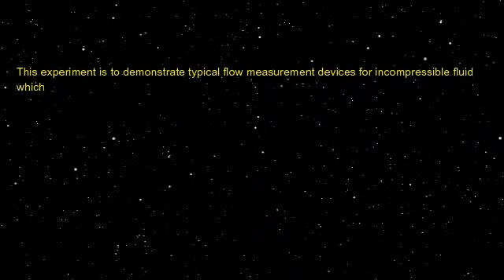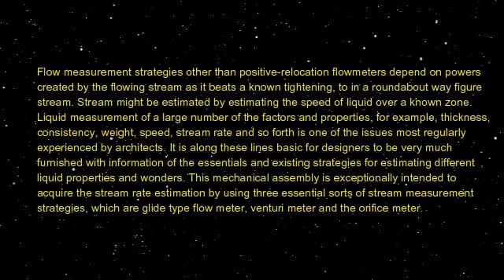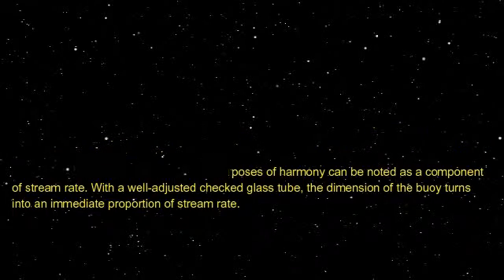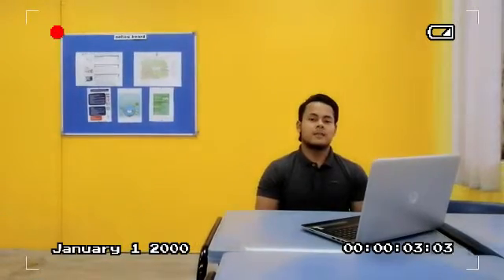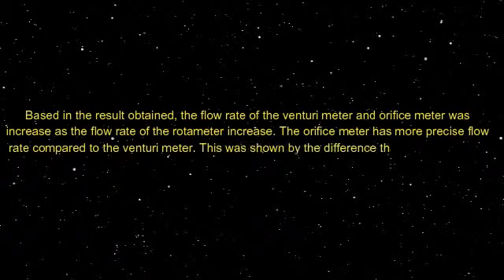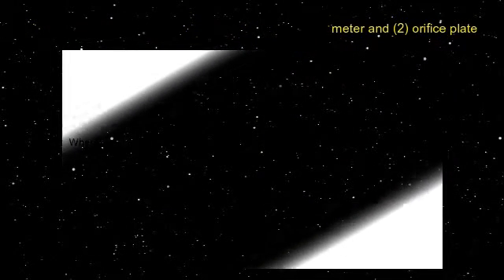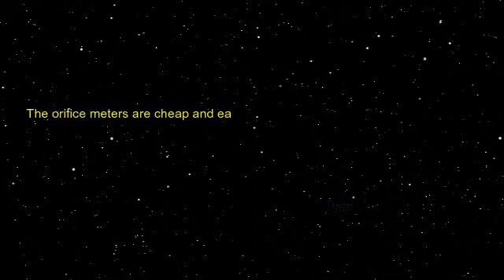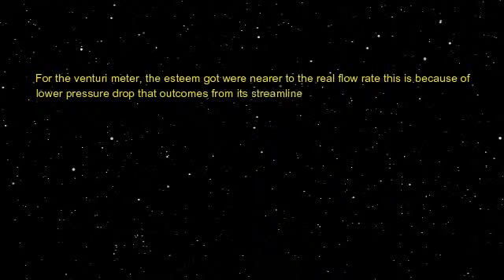Method of Flow Measurement - Lab Report Presentation